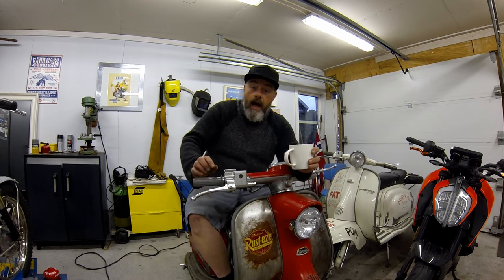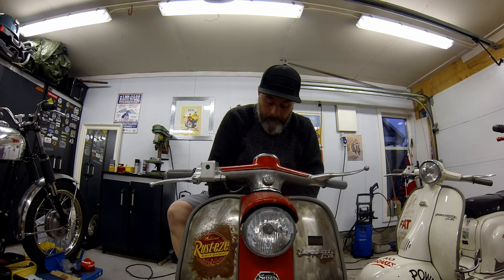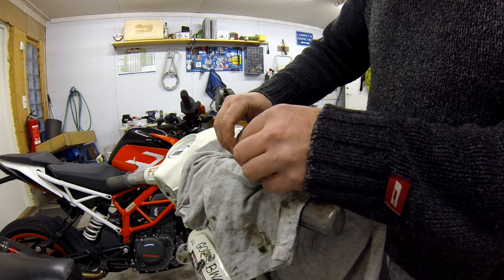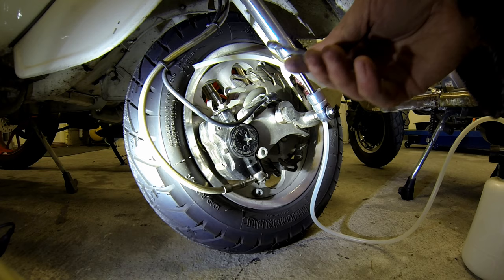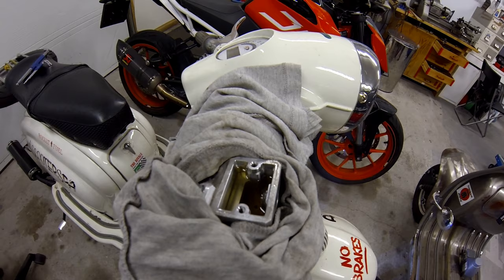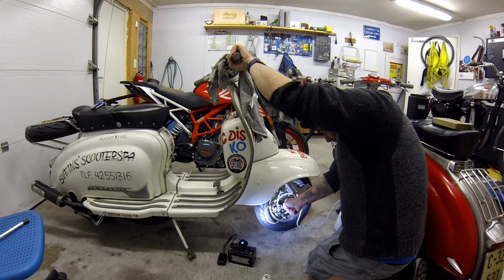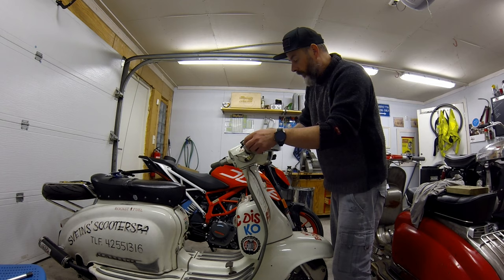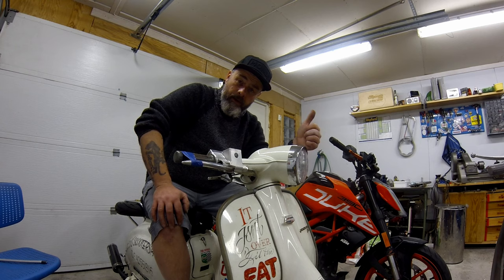Easy (and cheap) way to bleed hydraulic scooter disk brakes.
In this video I show you the simple way of bleeding a hydraulic disk brake setup.

All you need is a rubber hose and a spanner! (and a little bit of time)